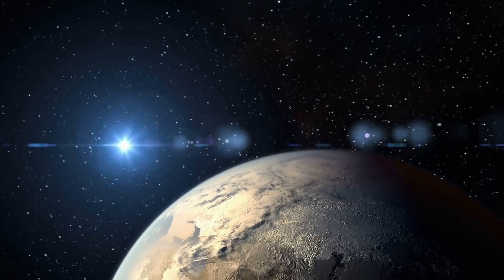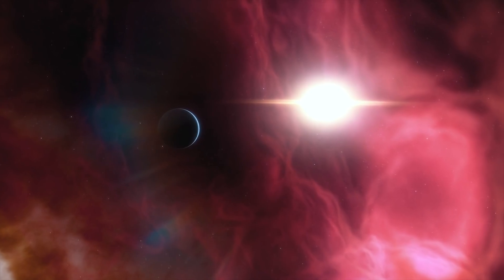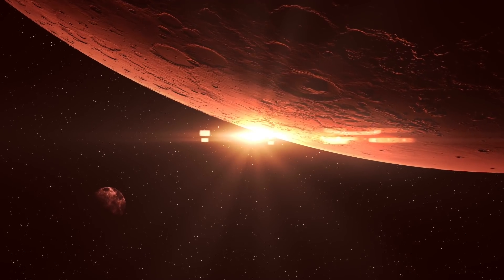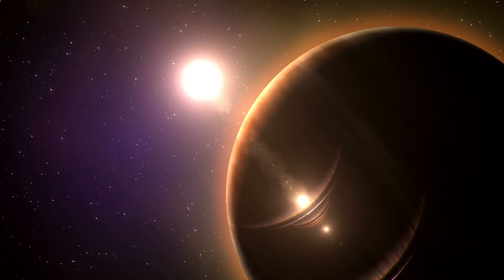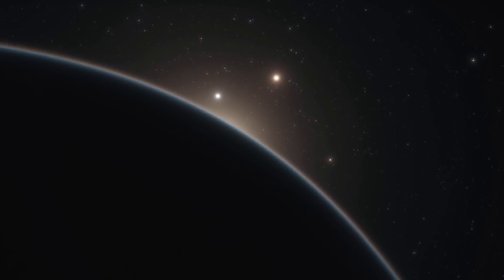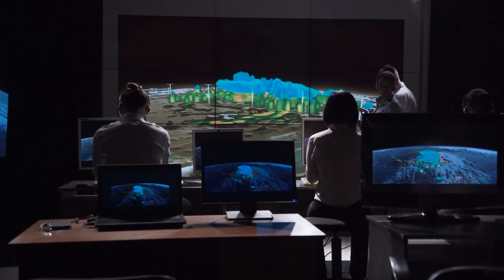Planet TOI 700 d:A Potentially Habitable Earth-Sized Discovered!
From what the planet itself is, to whether it came be a place we live on in the future, join us as we explore the finding of TOI 700 D!

So, let's just jump right in, shall we?
"NASA’s Transiting Exoplanet Survey Satellite (TESS) has discovered its first Earth-size planet in its star’s habitable zone, the range of distances where conditions may be just right to allow the presence of liquid water on the surface. Scientists confirmed the find, called TOI 700 d, using NASA’s Spitzer Space Telescope and have modeled the planet’s potential environments to help inform future observations."
I know I just unloaded a massive amount of information on you, so let's just break it down step by step. The TESS is a satellite that is also a massive telescope, it's job is to find planets that could be life-filled, but also find ones of a certain size. You know what? Here's the NASA description of it:
"The Transiting Exoplanet Survey Satellite (TESS) is a NASA-sponsored Astrophysics Explorer-class mission that is performing an all-sky survey to search for planets transiting nearby stars. The primary goal of TESS is to discover planets smaller than Neptune that transit stars bright enough to enable follow-up spectroscopic observations that can provide planet masses and atmospheric compositions."
So yeah, the TESS is supposed to find planets that we can study and hopefully determine whether they are able to support life, or more importantly, support us. The discovery of TOI 700 D is VERY important because it's literally the first planet it has found (and trust me there are plenty of planets it's found so far) that fits the needs of life itself! Or at least, is the most like Earth in the grand sense of things. So you can imagine why a lot of scientists are interested in learning more and more about this planet as a whole.
Now if you don't recall what "habitable zone" means, it's about distance from the sun, or more specifically, "the orbital region around a star in which an Earth-like planet can possess liquid water on its surface and possibly support life."
Think about it in terms of our own solar system. The Earth is within the habitable zone of our sun, thus we're able to live, have water, have an atmosphere that allows us to be hot and cold without being on either extreme, and so on and so forth. But, if you look at Venus, because of its proximity to the sun, it's a LOT hotter, and thus it suffers from the Greenhouse Effect, where gasses fill up its atmosphere to such a degree that it's really hot on the surface. So hot that it melts metals. Meanwhile, on Mars, it's so far away from the sun that it's usually REALLY cold, so cold that no life can survive there (that we know of...) and the water that is there is frozen in ice at the polar caps.
That habitable zone is what we define as the "must be there" zone in terms of planets we'd like to try and colonize, or even just expect life to be on.
Emphasis on MIGHT, because as you all have hopefully learned over the course of your lives...you can't judge a book by its cover. And in this case, you can't judge a planet because it looks like it might be an Earth-like planet, or might be the same size as Earth. Because in the planet-finding race, it's not just the planet you need to worry about, it's the sun too.
After all, our yellow dwarf star is a big reason why we exist right now. It's the right type of star to support life as a whole. It gives us the right amount of sunlight, heat, and tether in regards to our orbit to allow us to live. For TOI 700 D? It doesn't technically have that. It is in the habitable zone, but there are a few things different from its star than ours.
Primary among the differences of these stars is that the star near TOI 700 D is a "red dwarf star". Which if you don't know is the smallest star type in the Milky Way galaxy. But in a twist, it's also the one that is the most popular in terms of numbers in the galaxy. So why don't we see more of them? Because they're the type of star to not emit so much light that you can see them across the galaxy. So if you look up at the night sky, you're not going to see any red dwarf stars.

Video Chapters:
00:00 Introduction
00:45 What Is The Test
01:48 What Is A Habitable Zone
04:28 Red Dwarf Stars
06:26 Climate Solutions
09:27 What About Other Planets
10:11 Why Do We Want TOI 700 D
11:41 Longshot